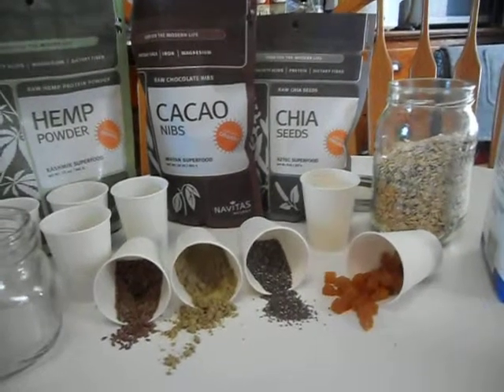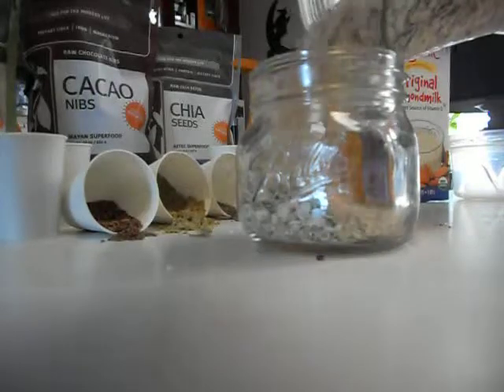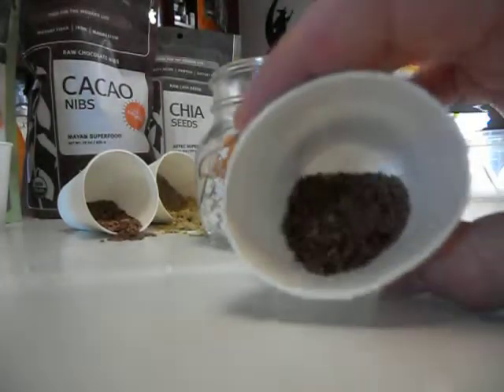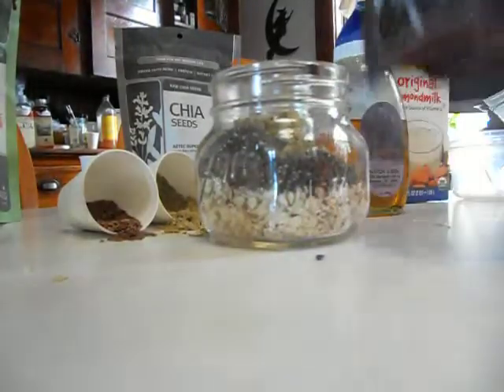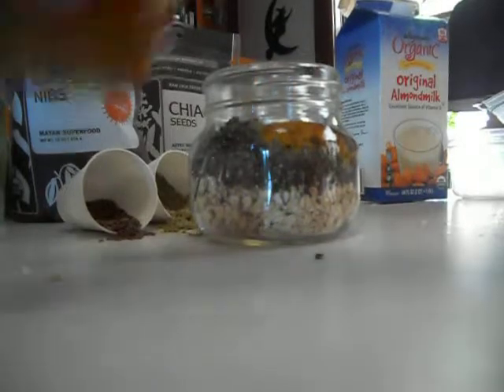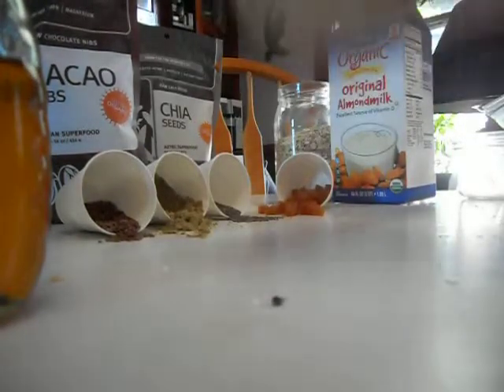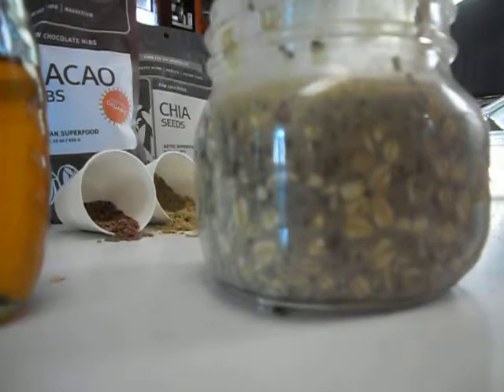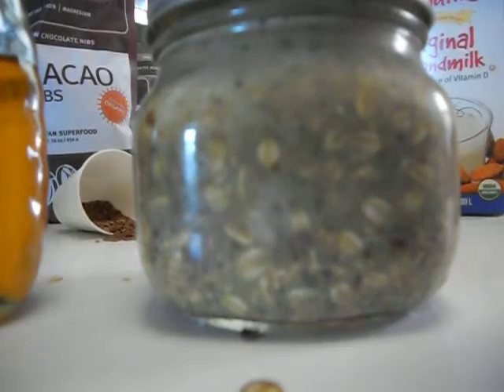Cold Press Oats Cereal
This is a simple demonstration on how easy it is to get a well rounded start to your day with a breakfast packed with nutrient rich super foods. In this video I made a cold press oat cereal using;
1 cup of Organic Oats,
1/4 cup of Organic Dried Mango cubes,
1/8 of a cup Organic Flax Seeds,
1/8 of a cup Organic Chia Seeds.
1 small handful of Organic Cocoa Nibs,
2 tbsp of Local Organic Honey,
1 cup of Organic Almond
I combine all the dry ingredients then pour the milk and honey over mix well then add more milk after words depending on room, I let it sit over night and its the exact texture I want for a cold oatmeal cereal. about two servings very filling. Enjoy!